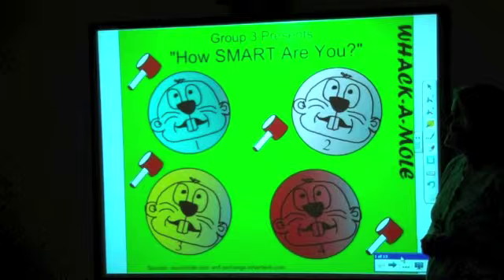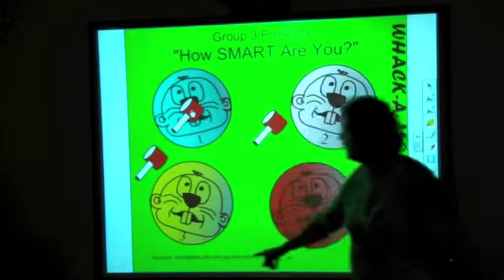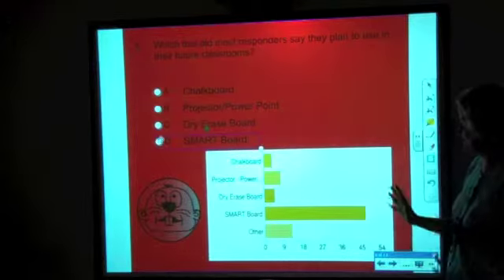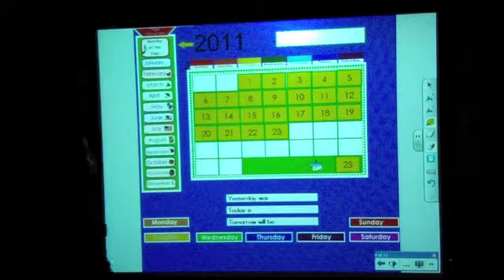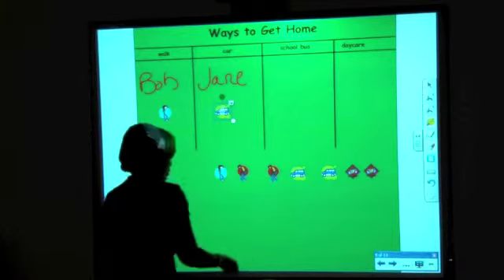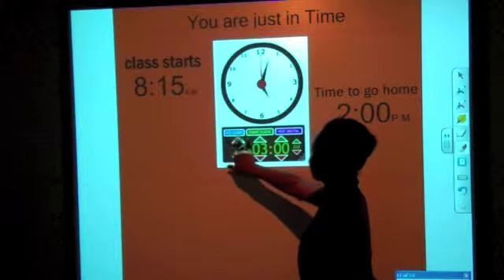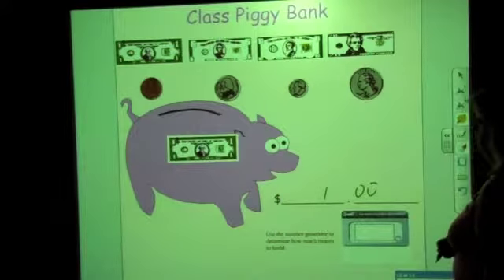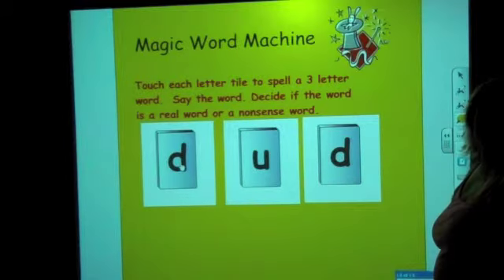Group 3 How SMART Are You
My smart board project is about charts